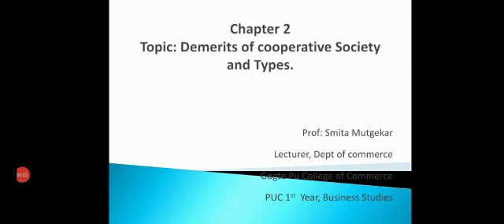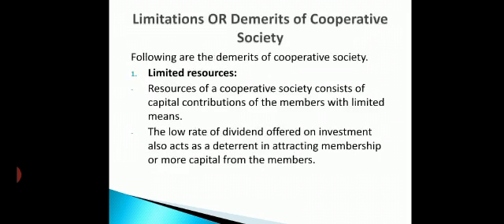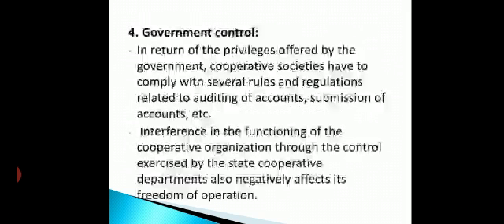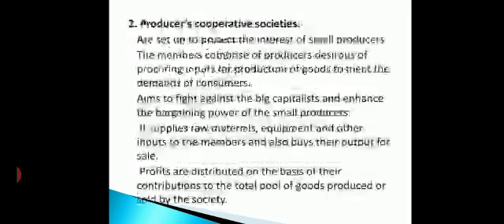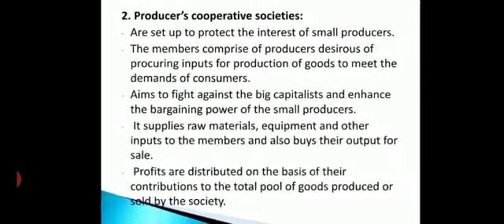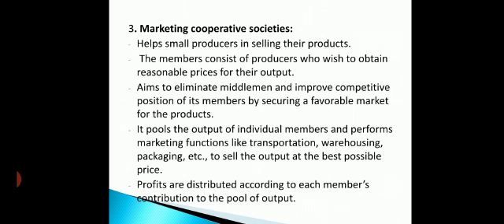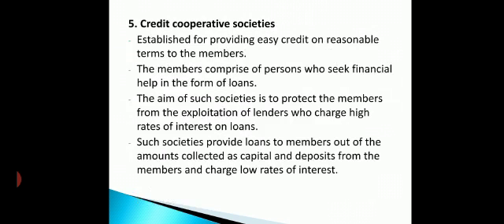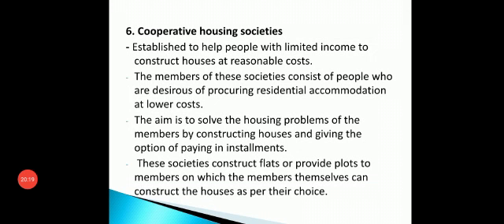By Prof S. M Mutagekar PU-I Class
Demerits of Cooperative Society and its types